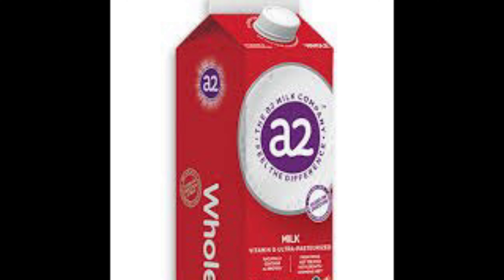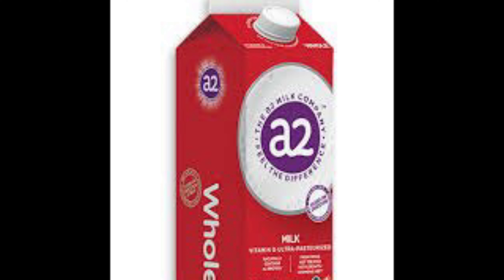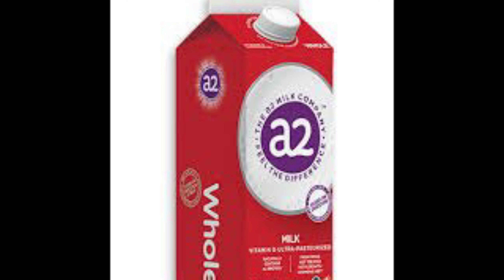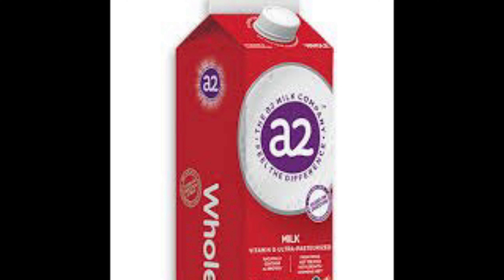What you need to know about CAN MILK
This video will open your eyes to the ingredients in can milk, and the affects of some of the ingredients.